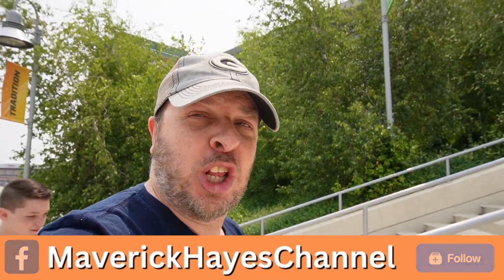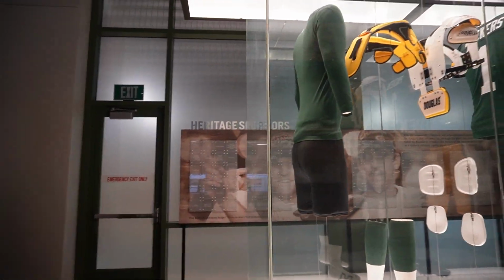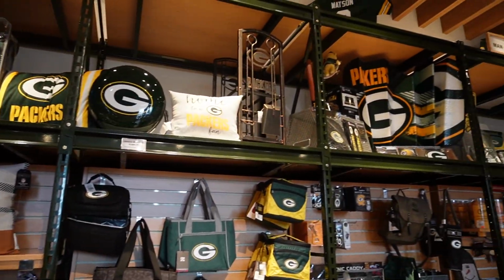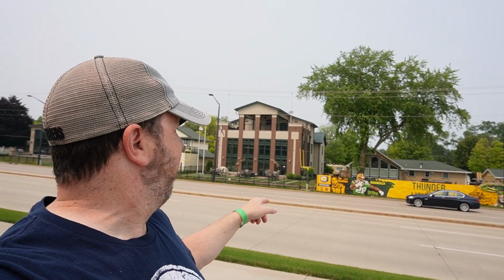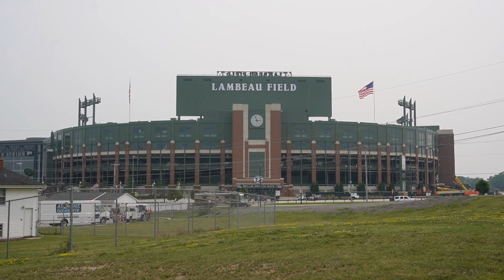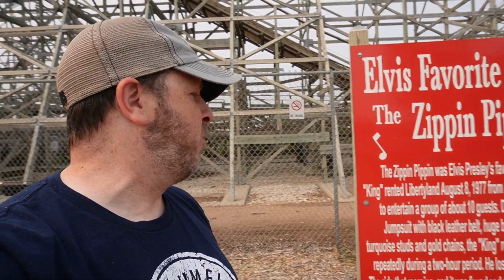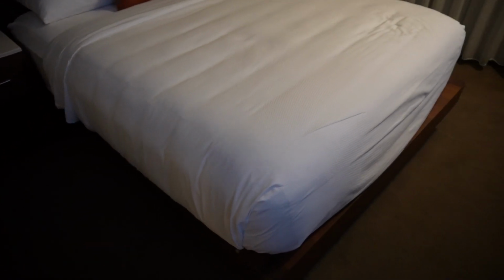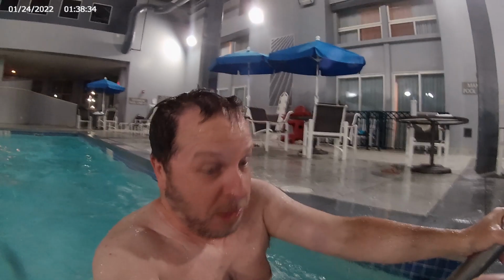Trip Advisor's TOP 2 Things To Do In Green Bay WI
I visited the TOP 2 Things To Do In Green Bay WI based on Trip Advisor. Naturally, visiting Lambeau Field, home of the Green Bay Packers is a top attraction. Another very popular summer attraction in Green Bay Wisconsin is Bay Beach Amusement Park. This little amusement park is the home of Elvis Presley's favorite roller coaster. Well, it's a clone of his favorite roller coaster... The Zippin Pippin.

What are my thoughts of Zippin Pippin at Bay Beach? Did Lambeau Field live up to my expectations? Find out in this video.

Places I visited in Green Bay, WI:
Lambeau Field (Green Bay Packers)

✅  About Maverick Hayes:

Welcome to the Maverick Hayes channel!

Join me as I adventure off to fun destinations & landmarks. From amusement parks to natural parks and crazy adventures like skydiving to fun challenges. I will also feature some reviews of my visits to restaurants and hotels / cabins. It is my hope that I will entertain you on my journeys as well as share facts and history. Maybe you will want to check out some of the places I venture off to after watching my videos.

Maverick Hayes

Adventureologist